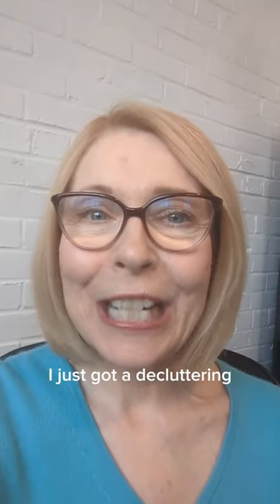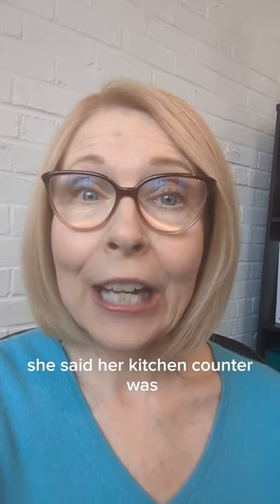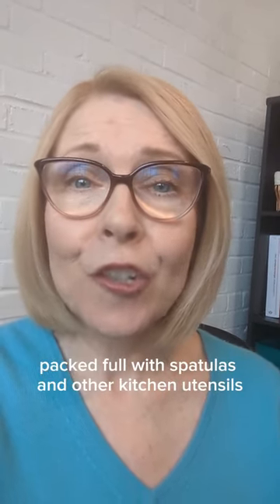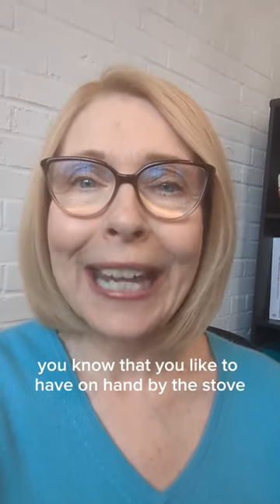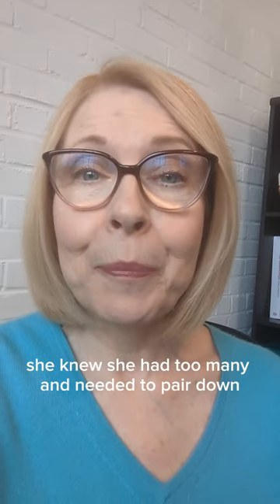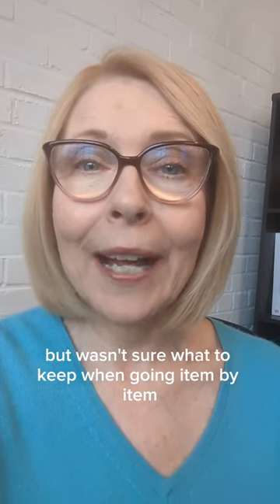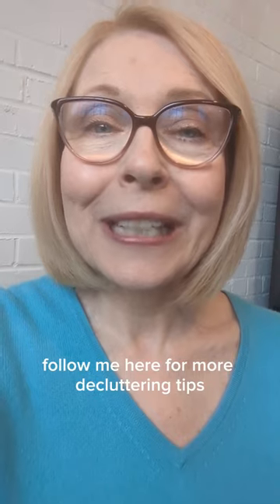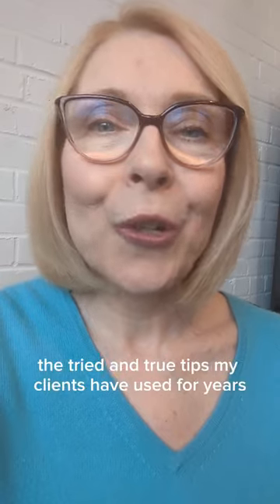A trick to declutter your kitchen counters and minimize your duplicate kitchen utensils!